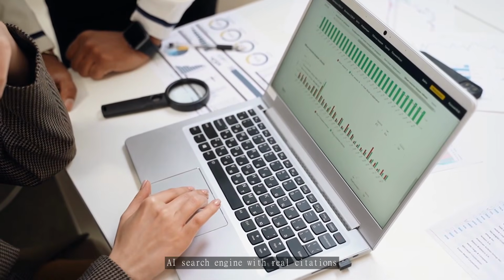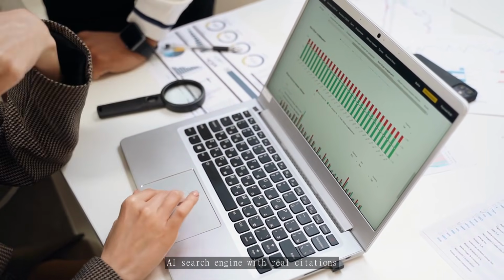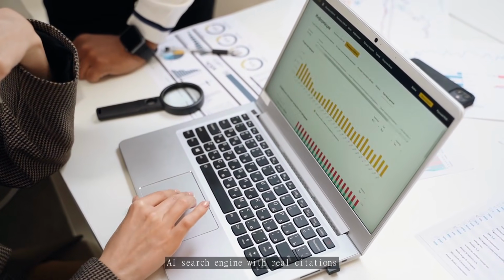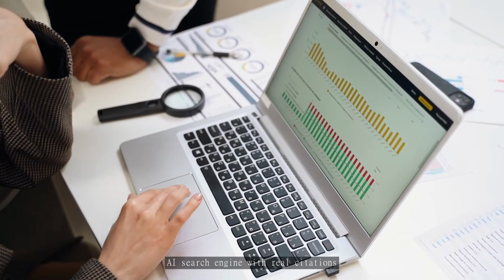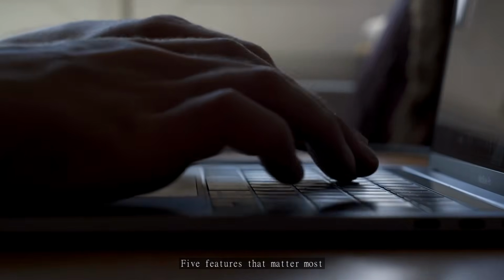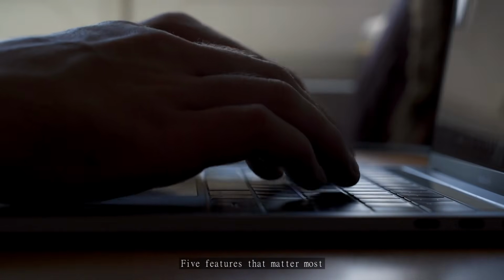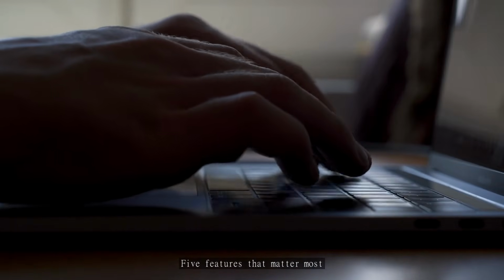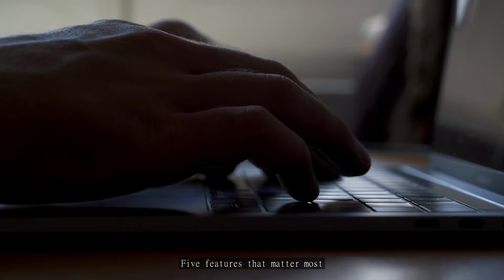Free Perplexity AI Guide: Features ChatGPT Doesn't Have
Master Perplexity AI in 10 minutes. This is a complete walkthrough of every feature on the free tier, from unlimited searches to real-time information to PDF analysis. We cover the top 5 features that matter, show a real research workflow, and explain exactly how Perplexity AI compares to ChatGPT.